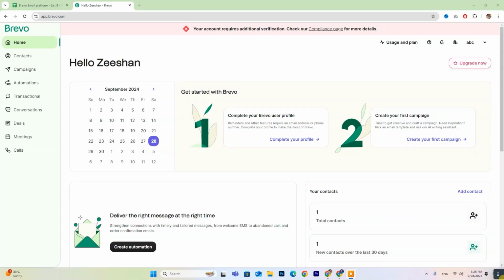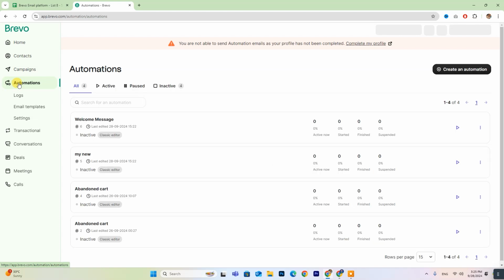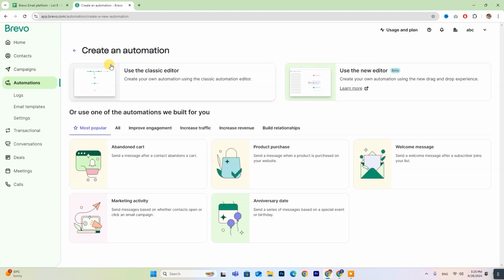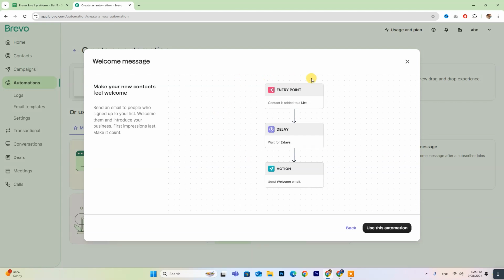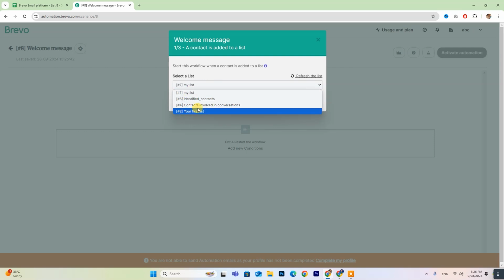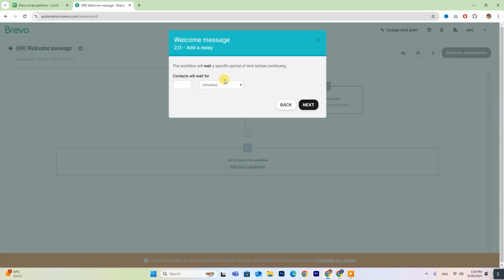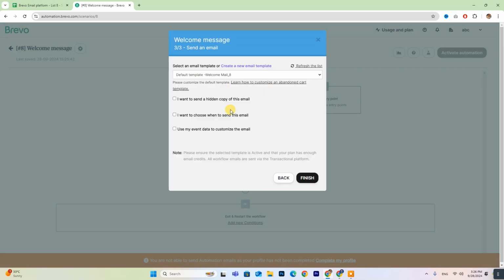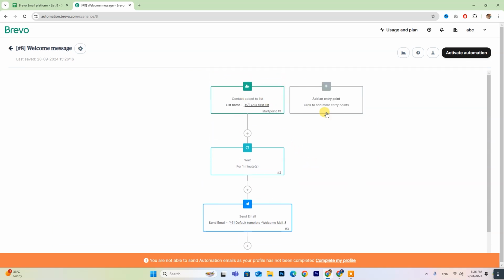How to Set up Brevo Autoresponder for Email Marketing (Step By Step)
How to Set up Brevo Autoresponder for Email Marketing

In this tutorial, discover how to set up Brevo's autoresponder for your email marketing strategy. We’ll guide you through creating an automated welcome message, ensuring you engage your new contacts effectively.

Automate Your Welcome Messages
Grow Your Email List Effortlessly
Boost Your Commissions